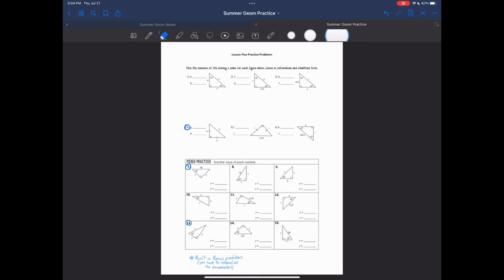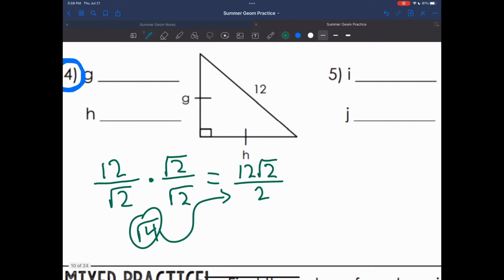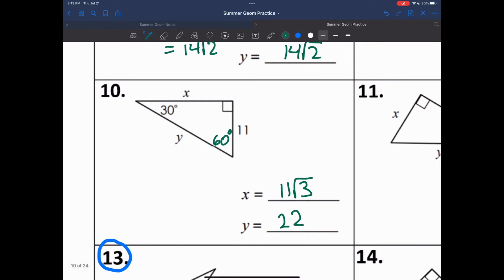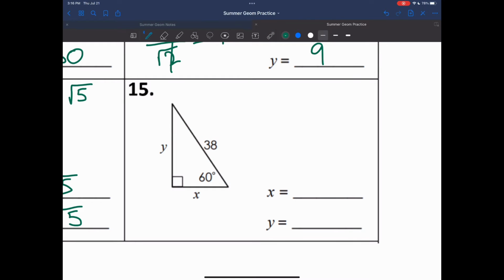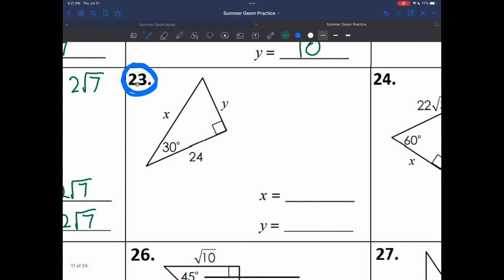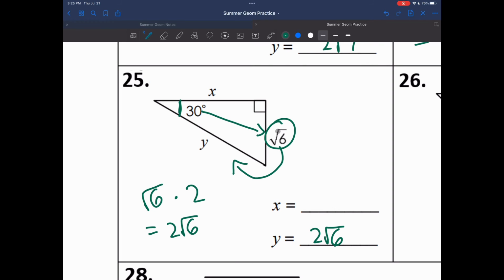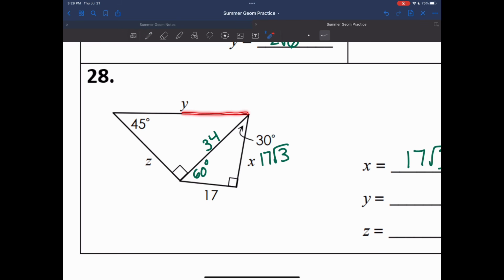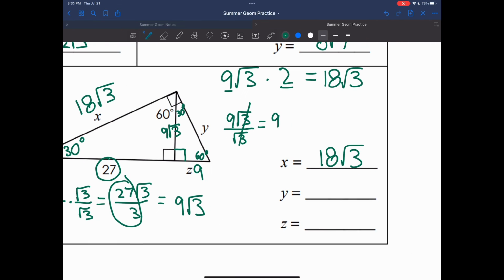Summer Geometry Lesson Five PRACTICE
Practice problems over special right triangles (30-60-90 triangles and 45-45-90 triangles)